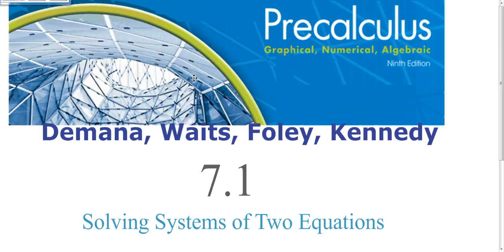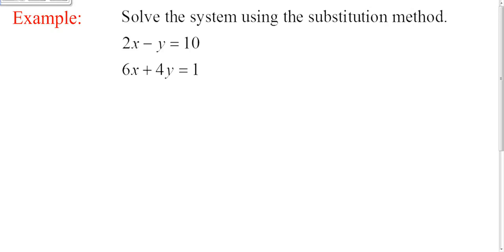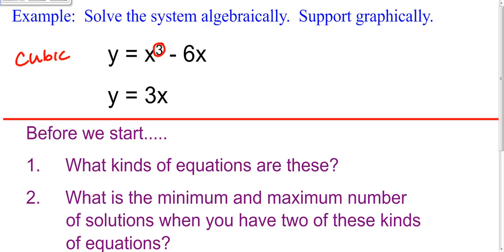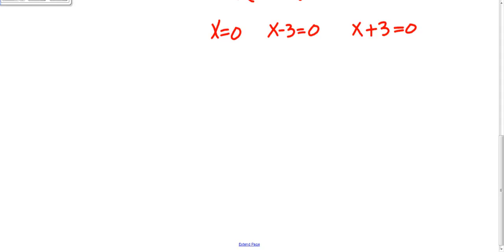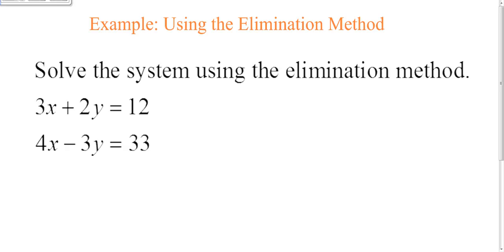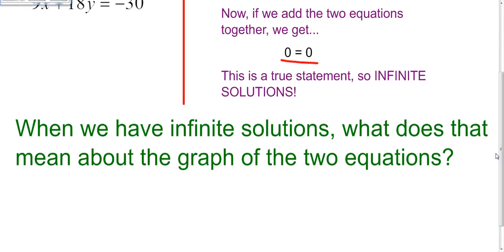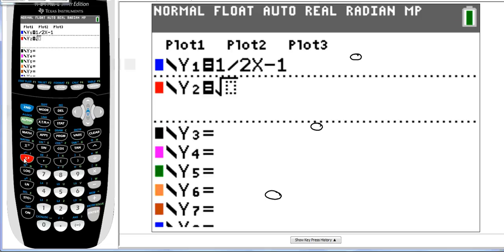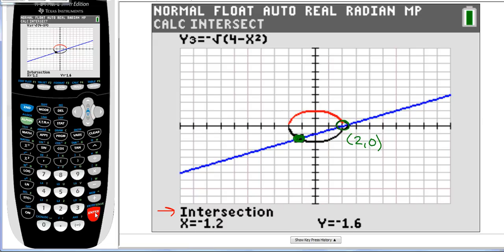7 1 Solving Systems of Equations